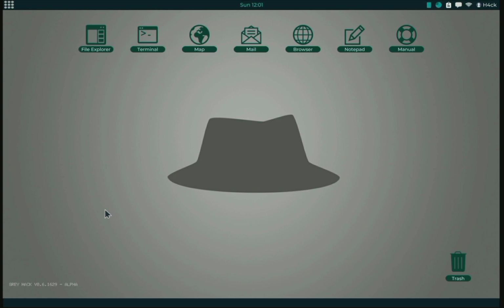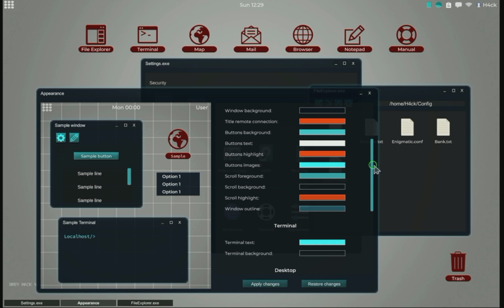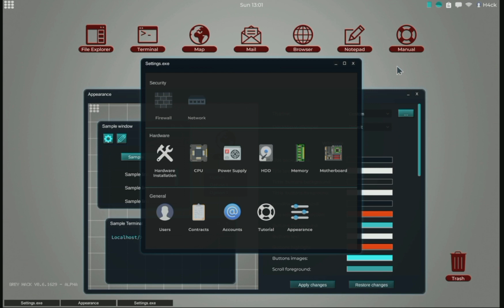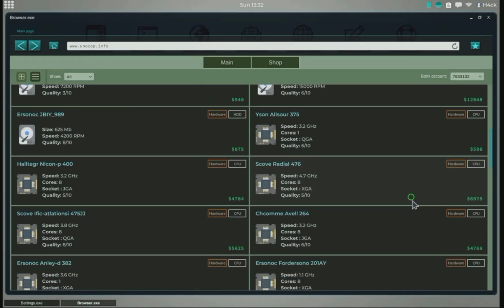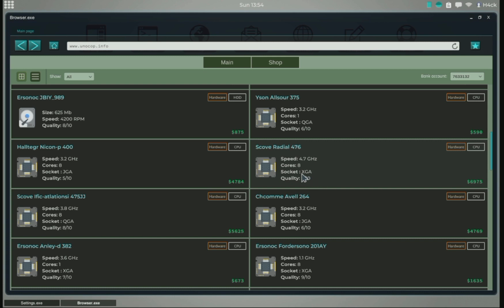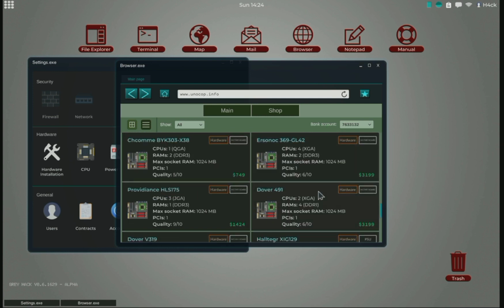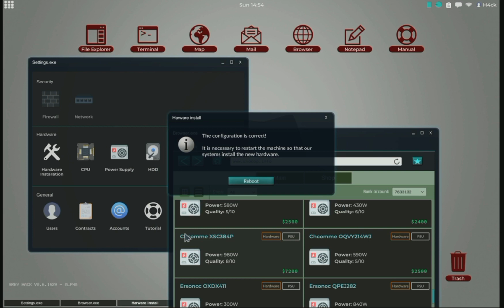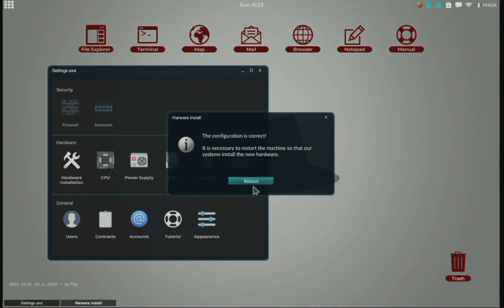New Hardware And UI Update - Guide 5 - Grey Hack 0.6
Checking out the new hardware and UI updates in Grey Hack.